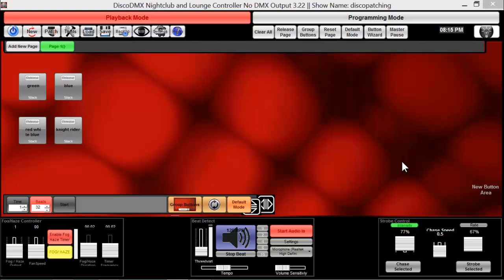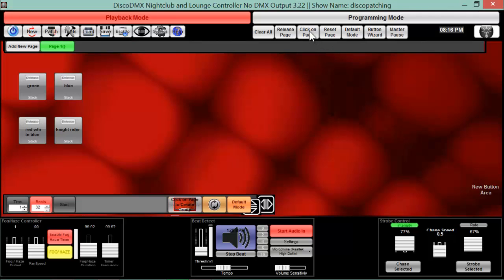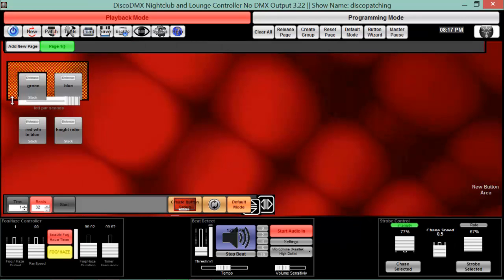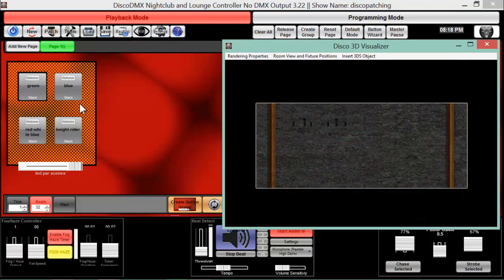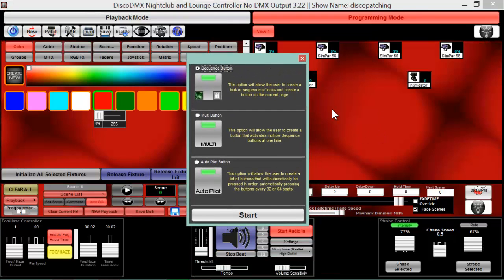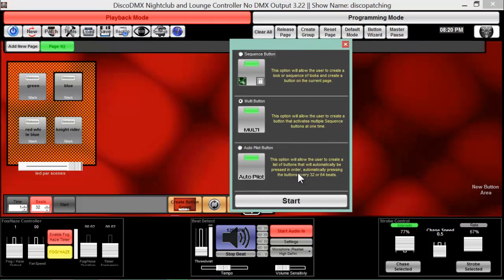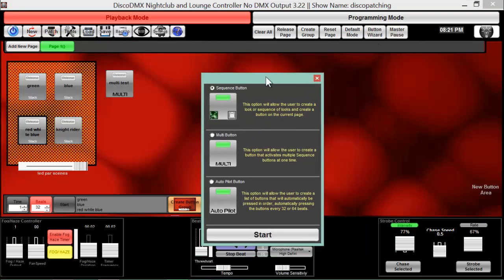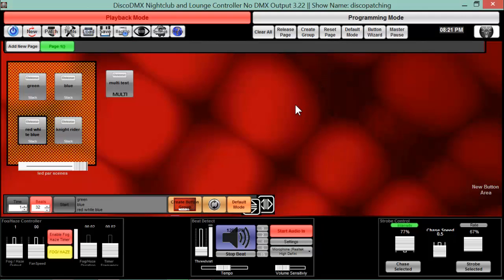Creating/Using Group Buttons & Button Types Defined for Disco Lighting Software